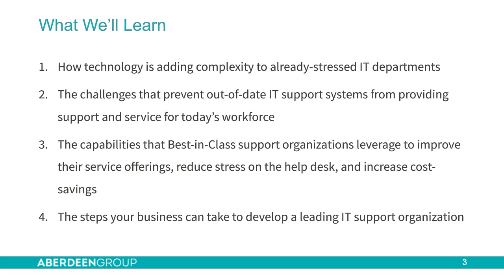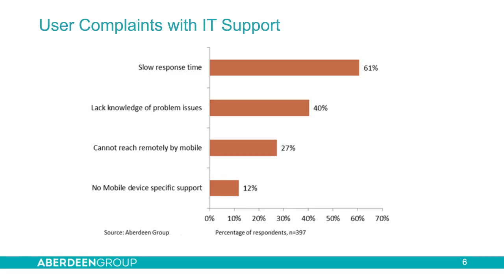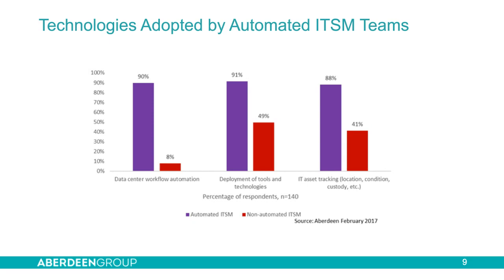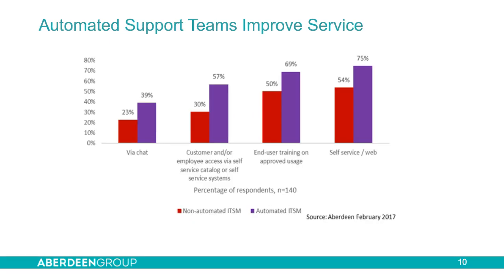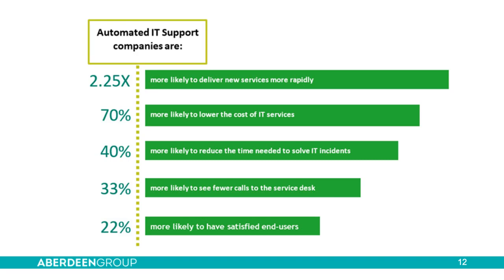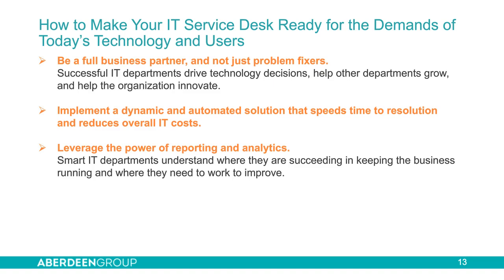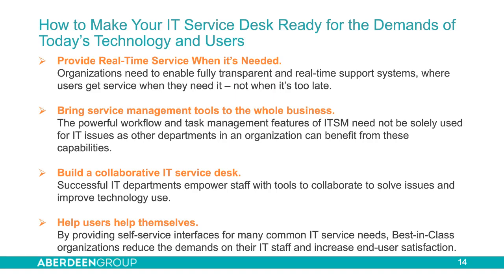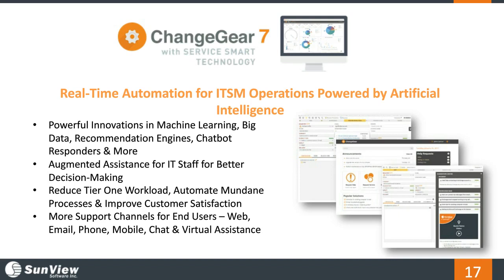How to Build an IT Service Desk to Support the Business of Today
The IT help desk is under tremendous pressure today, and companies are feeling the pinch. Outdated IT support systems just can't provide the efficient service that companies need. In fact, slow-moving IT help desks, plagued with avoidable hiccups and delays, can even have a negative impact on overall operations, actually hurting your business.

Join Jim Rapoza, Senior Research Analyst of IT for Aberdeen Group, and Jaime Spector, Product Marketing Manager for SunView Software as they explore the strategies, technologies and capabilities that best-in-class support organizations leverage to improve their service offerings, reduce stress on the service desk, and increase cost-savings.